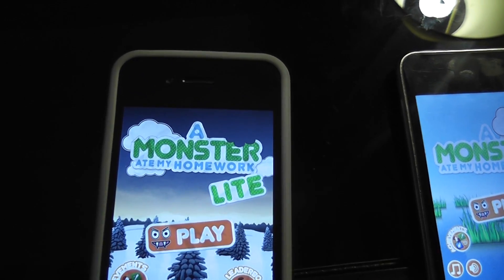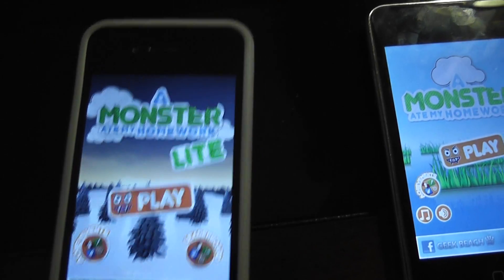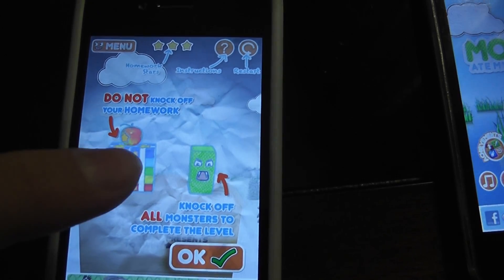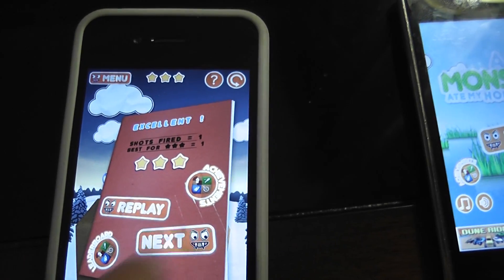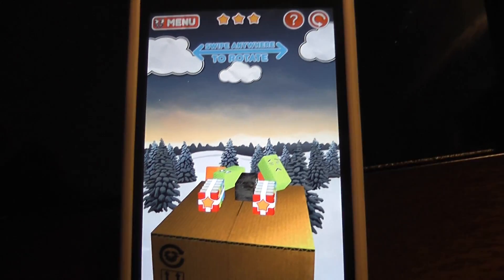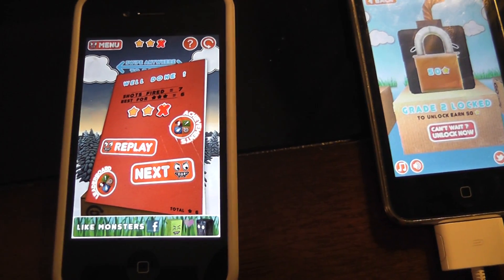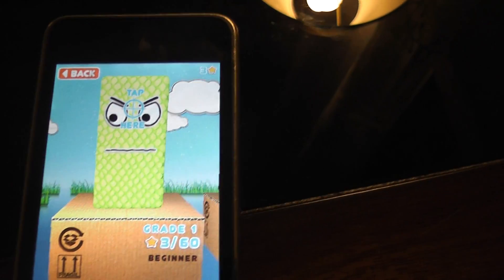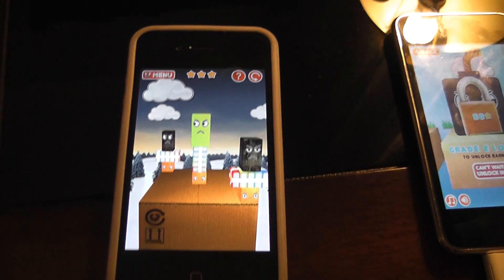AppReview: Monster Ate My Homework